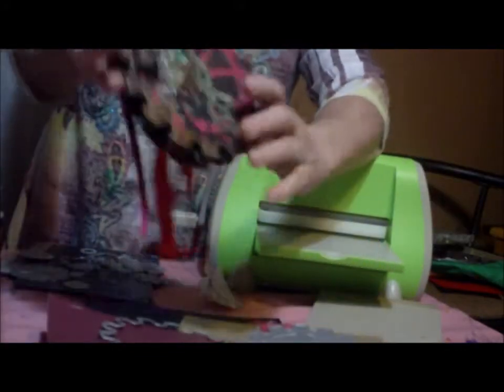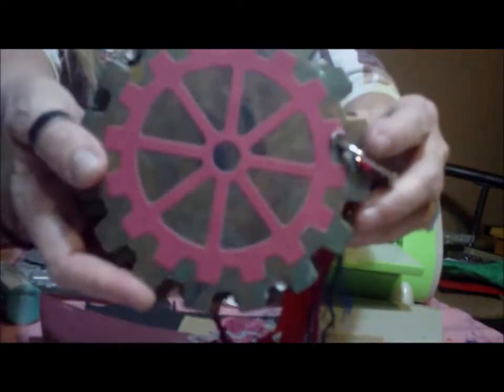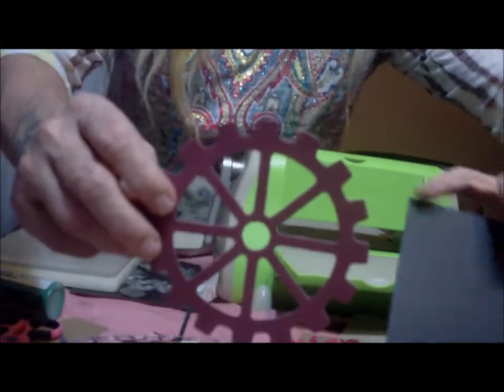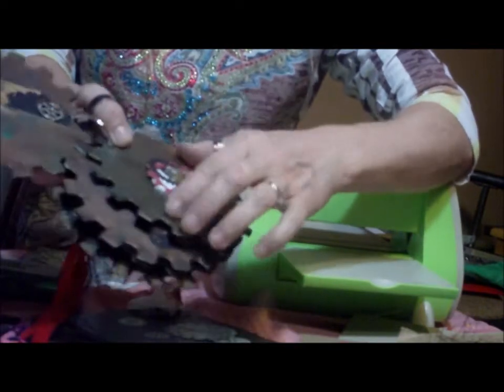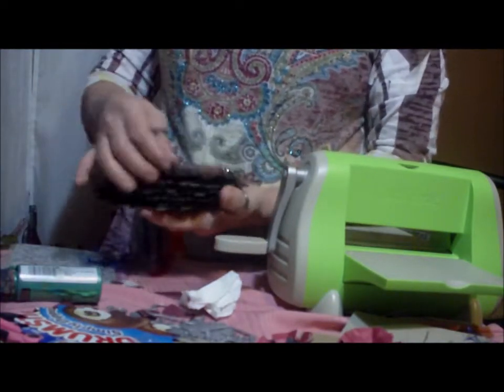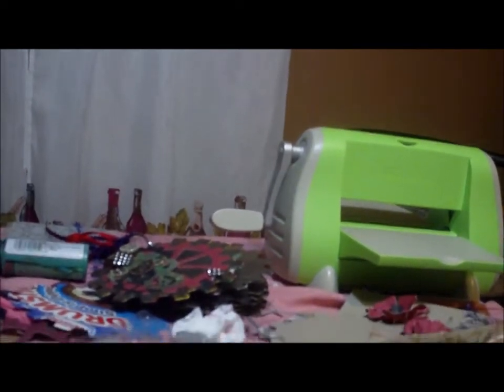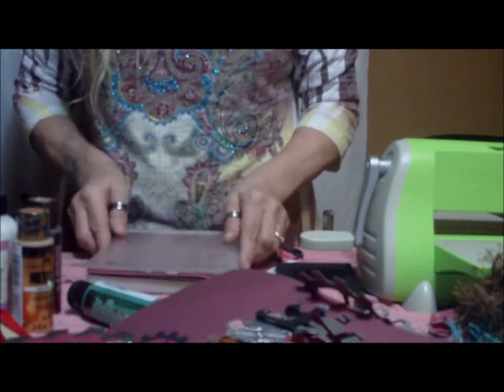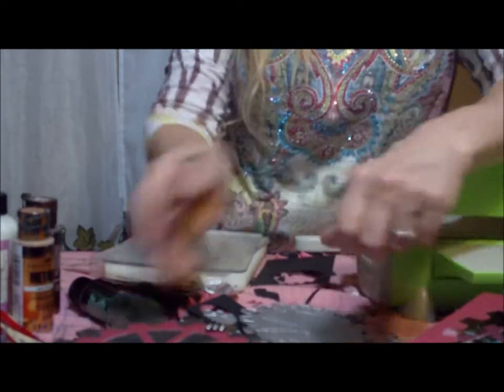Project Share with Diemond Dies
Sorry for any confusion my sister deb calls Miss Dee Roxie, so i called her roxie her name is Dee. Steampunk Gears Mini Album made with Diemond Dies Steampunk Gears mini album dies and matching extra gears dies heres some design team members crafty paws lauraluvslace rosa gomez olga vasquez